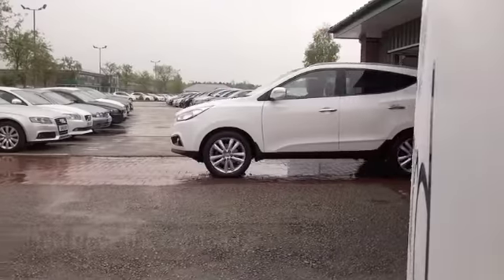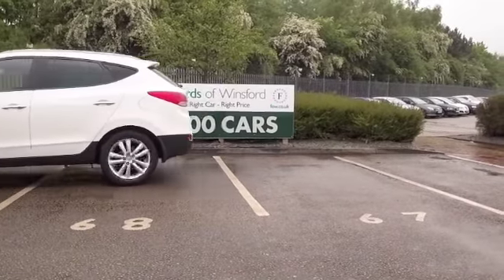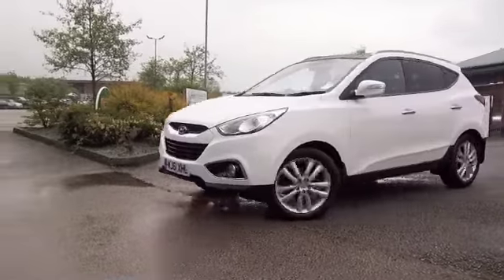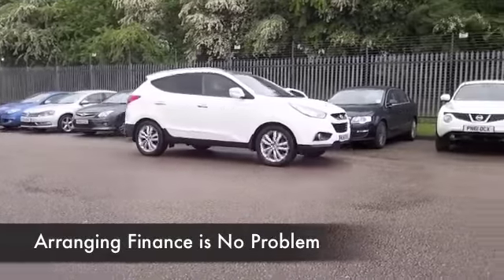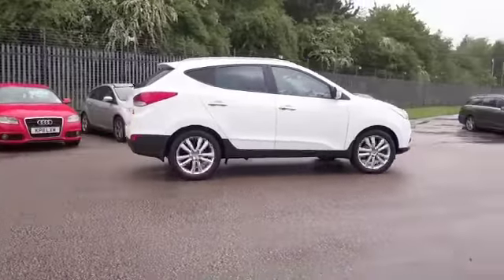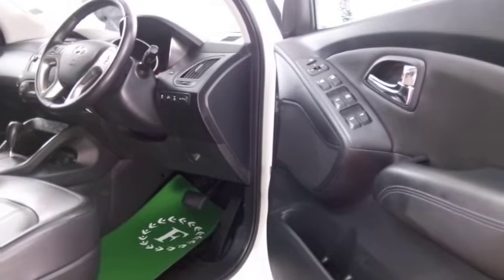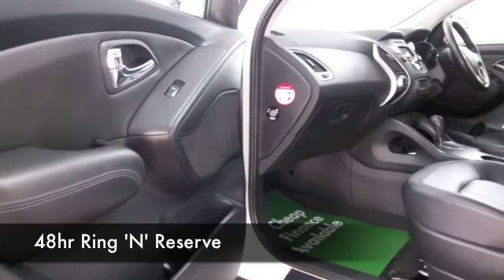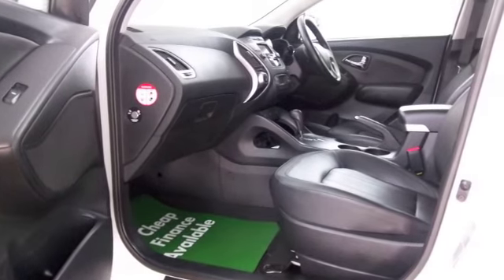HYUNDAI IX35 DIESEL ESTATE (2011) 2.0 CRDI PREMIUM 5DR AUTO - MJ61XHL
DETAILS:
First registered: 09/12/2011
Current mileage: 27890
Registration: MJ61XHL
Colour: WHITE

This used car is for sale at Fords of Winsford Car Supermarket in Cheshire, UK